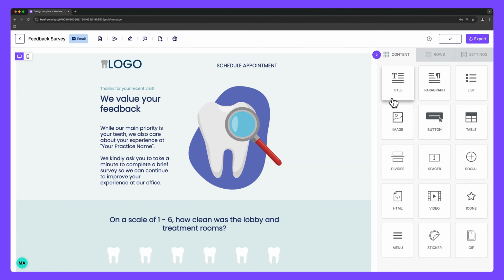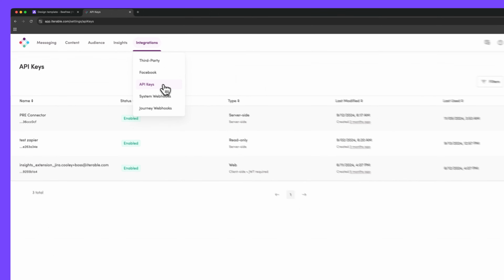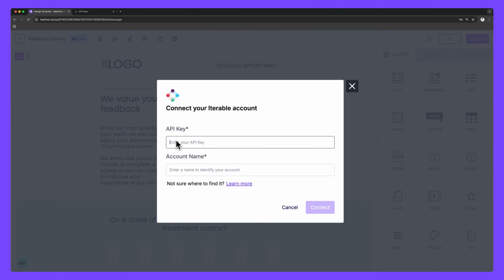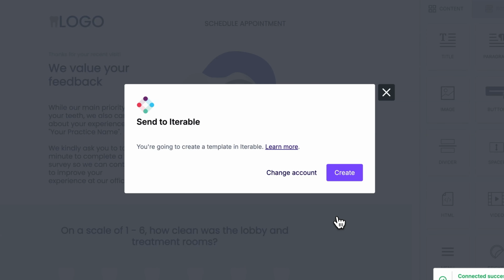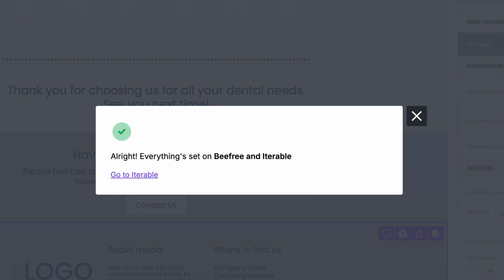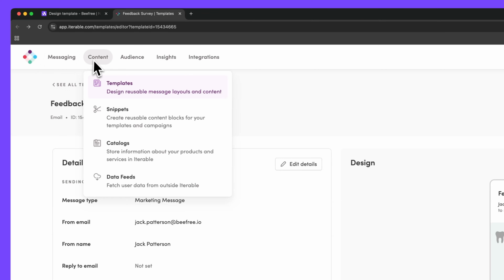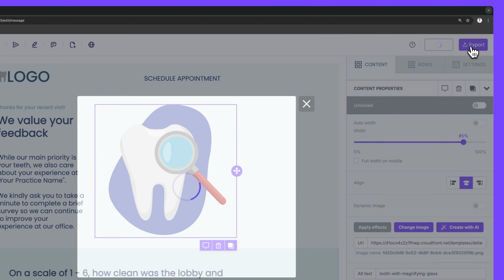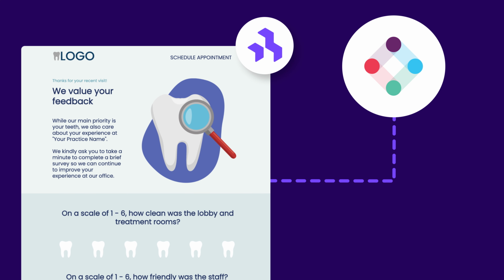How to connect Iterable to RGE Studio (formerly Beefree)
In this tutorial, discover how to effortlessly connect RGE Studio (formerly Beefree) to your Iterable account, making it easy to export your email designs to Iterable.

This integration simplifies email workflows for marketing teams in industries like healthcare, e-commerce, pharma, and fintech. With RGE Studio's advanced design tools and Iterable’s email automation capabilities, managing email campaigns has never been easier.

The Iterable Connector eliminates the need for manual HTML downloads and imports. In just a few clicks, you can transfer your email designs directly from RGE Studio to Iterable, speeding up your email campaign process and improving efficiency.

📖 Chapters
0:00 Intro
0:22 Benefits of the Iterable Connector
0:40 Setting up the Iterable Connector
0:55 Finding or creating your API Key in Iterable
2:10 Required Iterable merge tags
2:45 Viewing our email in Iterable's email designer
3:07 Finding our email template
3:17 Updating your email in RGE Studio vs. Iterable
4:03 Outro